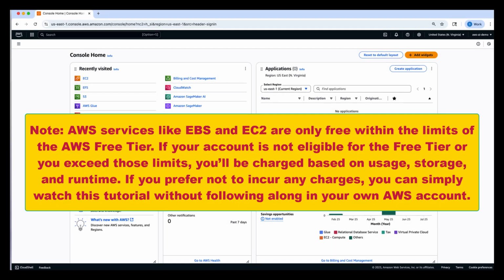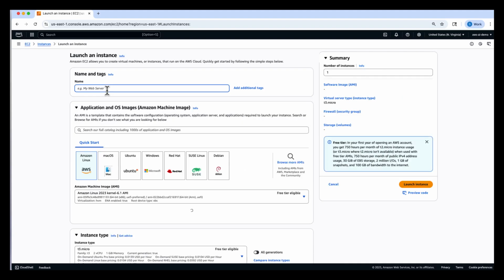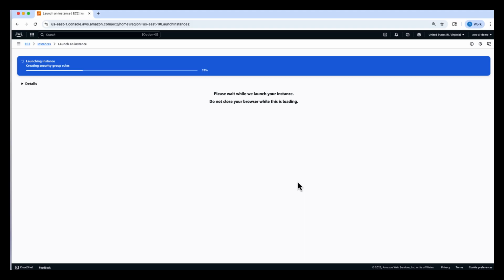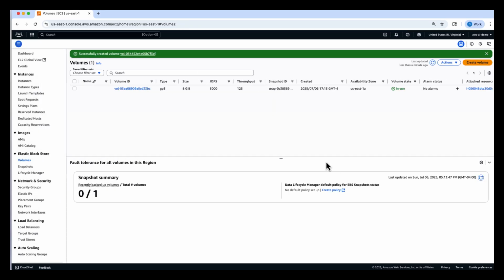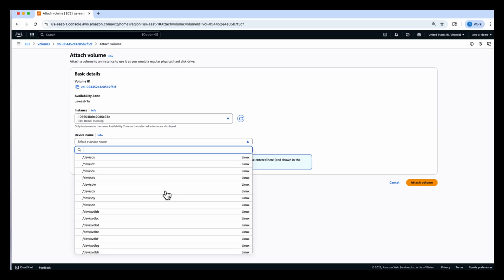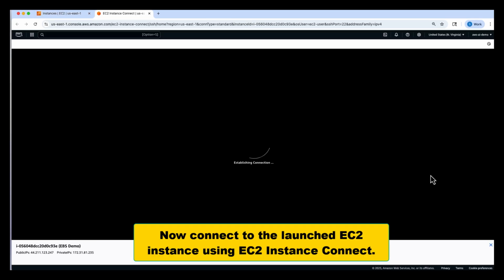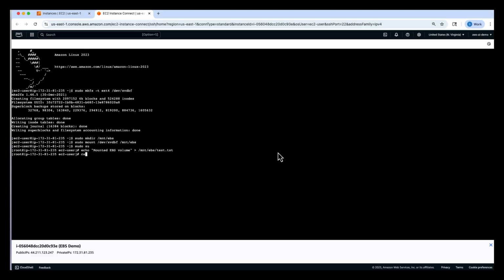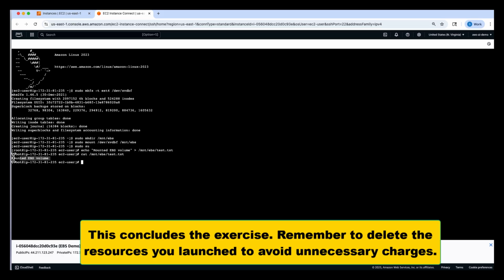AWS EBS Tutorial: Create and Attach an EBS Volume to EC2 (Step-by-Step Hands-On)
Designing Data Repositories and Storage-Solutions for ML and DE

In this step-by-step tutorial, you’ll learn how to create an Amazon EBS volume and attach it to an EC2 instance — a fundamental skill for building reliable storage solutions in AWS. EBS provides block-level storage that can be mounted as a file system, making it ideal for databases, logs, and machine learning data processing workloads.

⚠️ Important: AWS services like EBS and EC2 are only free within the limits of the AWS Free Tier. If your account is not eligible for the Free Tier or you exceed those limits, you’ll be charged based on usage, storage, and runtime. If you prefer not to incur any charges, you can simply watch this tutorial without following along in your own AWS account.

🔍 What You’ll Learn:
Create an Amazon EBS volume
Attach the volume to an EC2 instance
Format and mount the volume on Linux
Verify access by creating and reading a test file

By the end of this video, you’ll understand how to integrate Amazon EBS into your AWS environment — an essential concept for real-world cloud projects and for AWS Certified Data Engineer – Associate (DEA-C01) and Machine Learning – Specialty (MLS-C01) exam preparation.

📚 More AWS Tutorials & Exam Prep:
👉 Explore our full AWS certification books and study guides